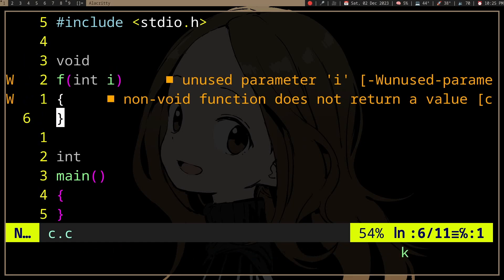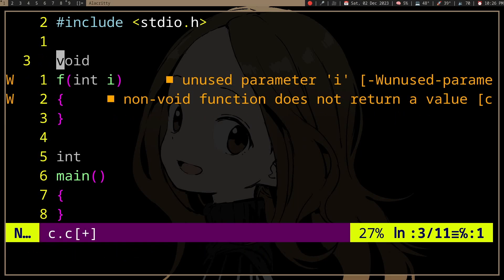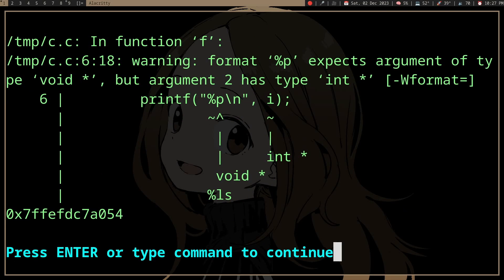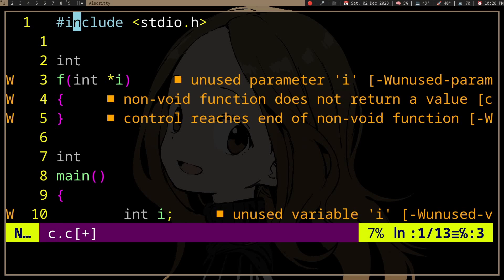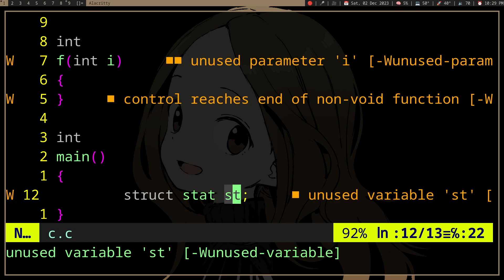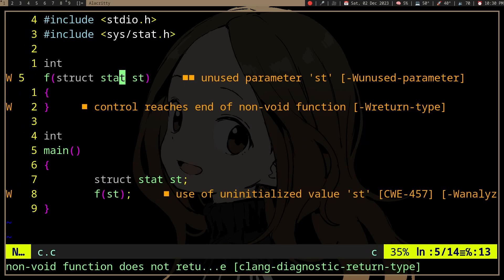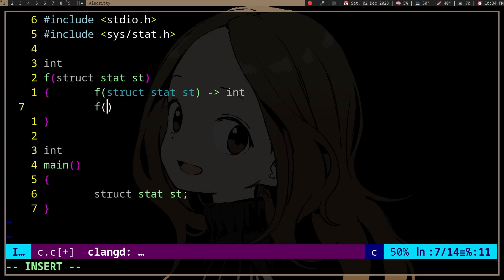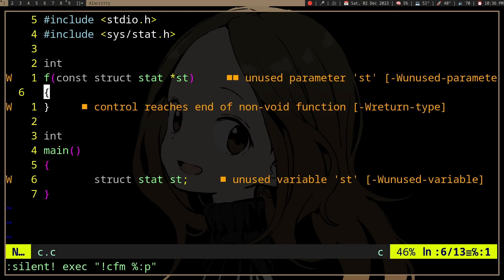Which Is Faster?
Passing by value or by address - pointers in the C programming language